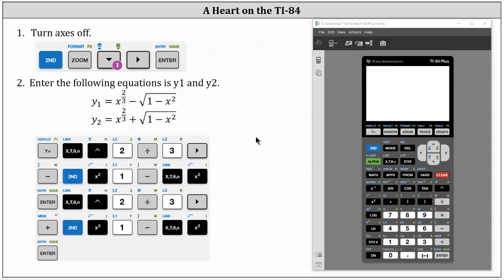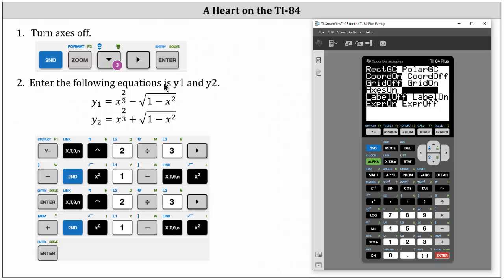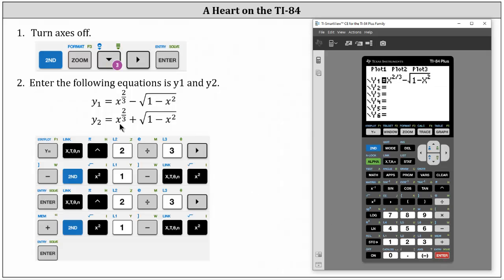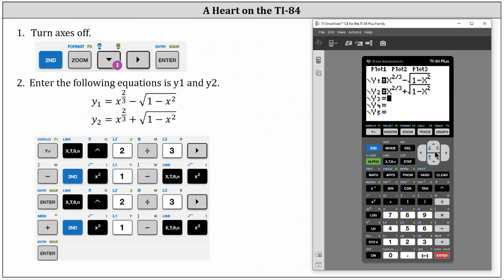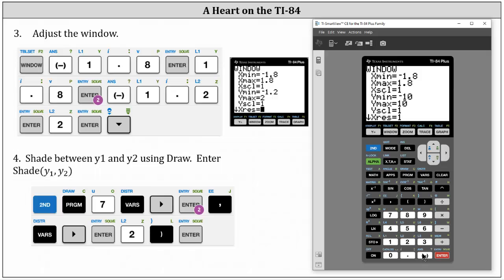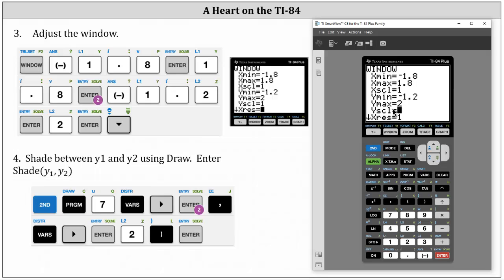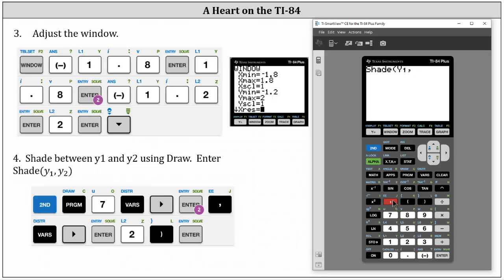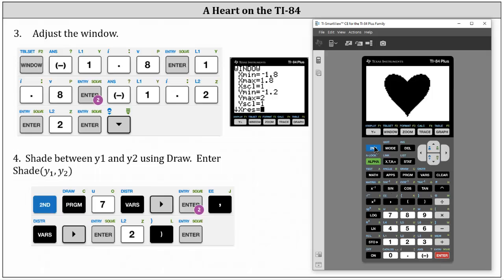Create a Heart on the TI-84 Graphing Calculator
This video shows how to create a heart on the coordinate plane using the TI84 graphing calculator.